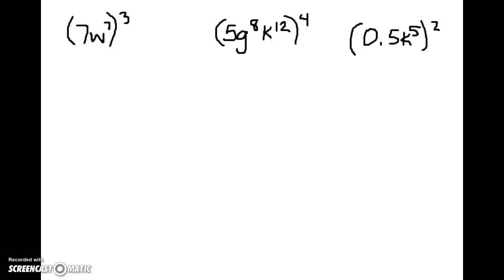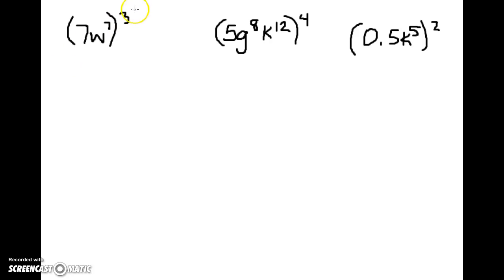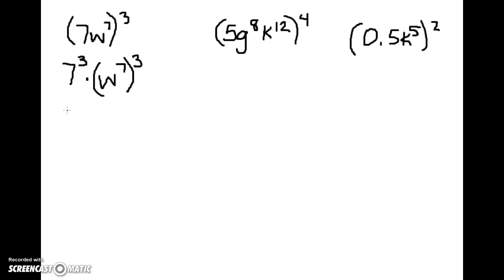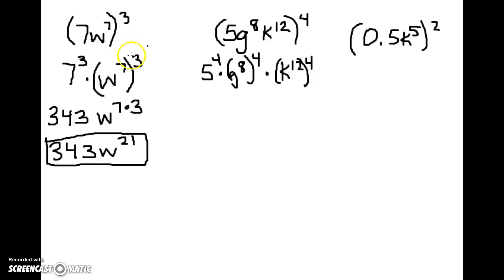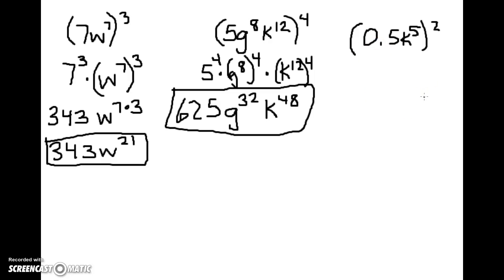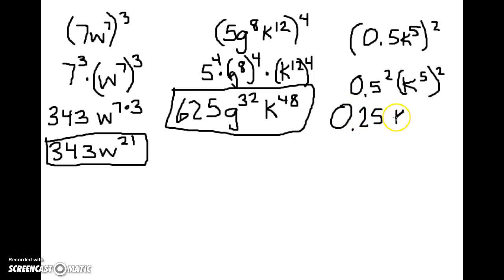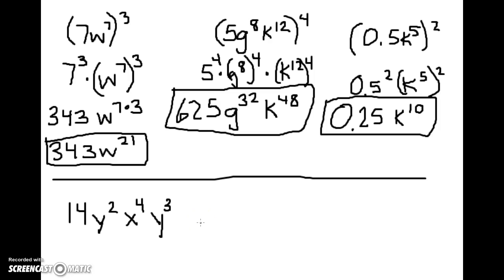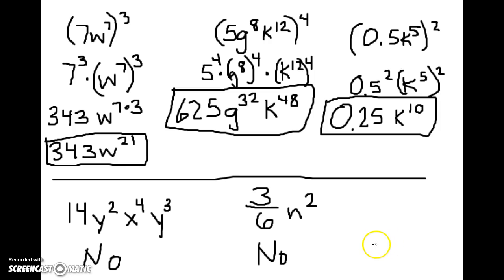1.4B Power of Monomials Example